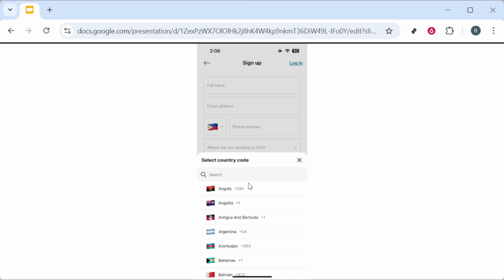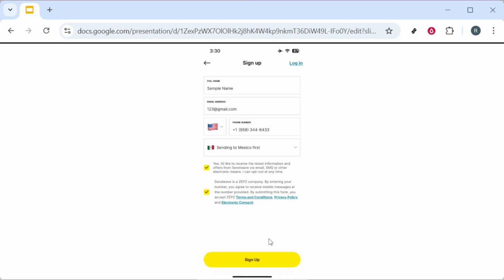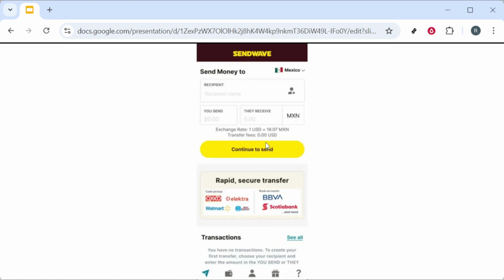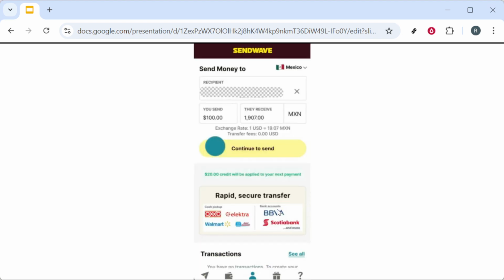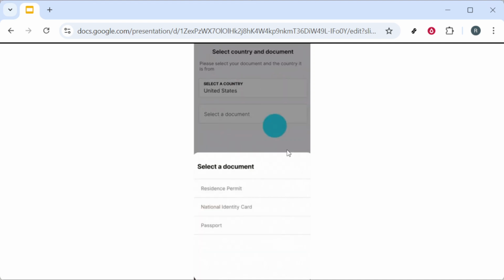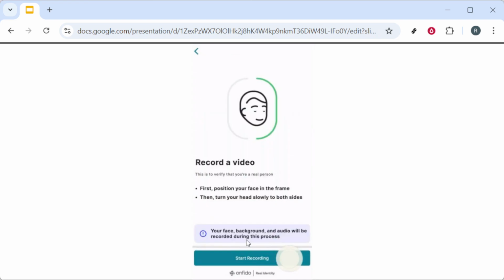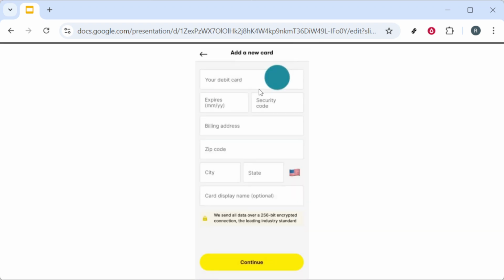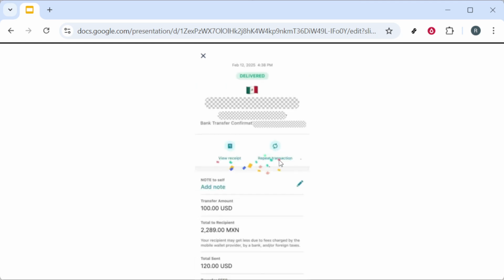How To Setup Sendwave Account | Step-by-Step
Setting up your Sendwave account is the first step before you can send money. The process is beginner-friendly, and the app will guide you along. Make sure your information is correct so you won’t have any verification issues. Here’s how to set up your account properly.

📥 Install the Sendwave app on your phone

📝 Fill in your personal information

🆔 Upload valid ID if required

🔒 Create a secure PIN to protect your account